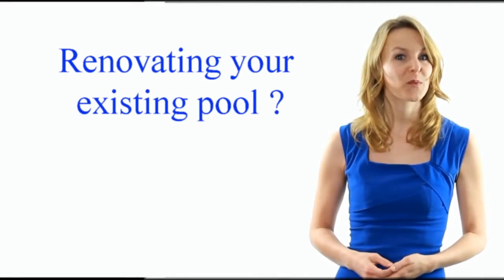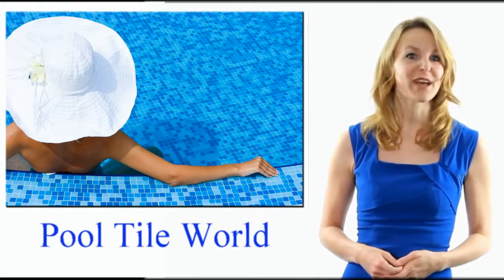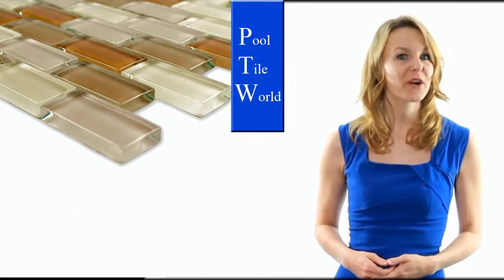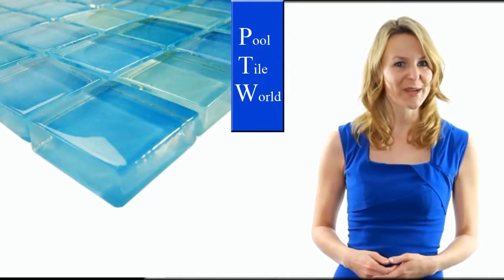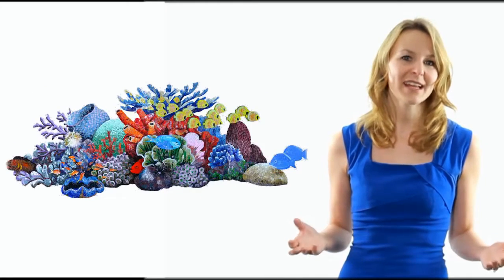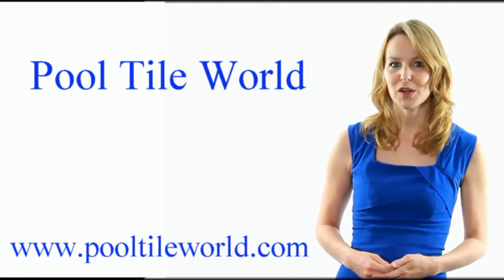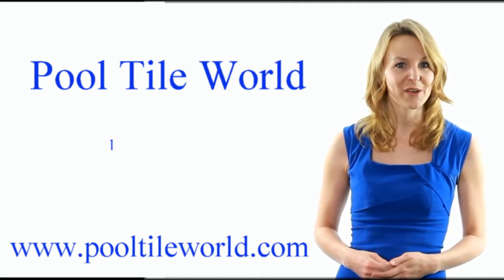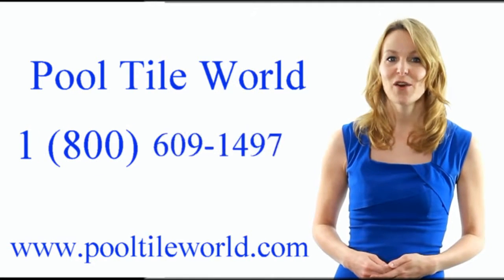pool tile Palm Coast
We have hundreds of colors and you can design your ouwwn custom mosaic glass pool tile for waterline pool tile or the entire pool.

Find Inground Pool Installers in Palm Coast, FL to help you Build or Install an In Ground Swimming Pool. All Palm Coast contractors are prescreened.
Description: This lake-front pool home is a rarity in Palm Coast. The inground pool with heated spa and water fall is on a lake with excellent water views.
See where All Florida Tile & Pool Inc ranks among the best Swimming Pools, Spas & Hot Tubs in Palm Coast, FL. All Florida Tile & Pool Inc, 4845 Belle Terre Pkwy, 386
cinnamon beach 1024, pet friendly condo with tile, 2 heated pools, spa, wifi 3 bedroom condo near Palm Coast
Patron Reviews for Pool Captain Corp - Palm Coast Pools at palmcoast.biz.
Aquatic Surface is licensed Florida residential and commercial pool contractor with over 34 years of experience in swimming pool restoration, refinished, renovated or
Palm Coast /Apartment Condo at Rentalo.com. Dreaming of direct ocean-front? The reality's even better. At Cinnamon Beach 424 you can wake up with the sunrise -
Search results for Palm Coast Apartments and Palm Coast Houses for Rent. - Page 2
Feb 14, 2017 · 3 Palm Coast: Taxes: $1,218: Price History. Date Price Event Change MLS# 2/14/2017:  Roof Type: Tile; Garage Spaces: Pool: Yes ; Utilities: …
129 Raintree Cir Palm Coast, FL 32164 3 Beds 2 Baths 1,629 sq. ft. Single-Family  Flooring: Tile; Pool: Yes; Parking: Garage; Parking Spaces: 2; Year Built: 2006;
JTC Pool Service Palm Coast Florida.  - Tile Scrub - Basket check/clean - Filter (clean and inspect) - Lube (pump system parts) - Spa maintenance . Name:
Property 43 Riverview Bend N, Palm Coast , 32137 has 4 bedrooms, 3.0 bathrooms with 2401 square feet.
For Tile & Liner; Salt Pool Products. Salt; Chemicals; Pool Shock.  Palm Coast #85;  pool heating systems, above-ground swimming pools and other swimming pool
MLS® #1025536 in Palm Coast, FL.  Beautiful LAKEFRONT patio style POOL home! This home features a tile roof & double door entry to the formal living & dining rooms.
Search Palm Coast real estate property listings to find homes for sale in Palm Coast, FL. Browse houses for sale in Palm Coast today!
The Pool Doctor refinishes and surfaces pools that help create the kind of luxurious, durable pools, hot tubs and water features that provide a lifetime of
New Pool Construction. Custom Pools, Waterfalls & Spas is our Specialty! Proudly Serving Boca Raton, FL thru Fort Pierce, Florida since 1993. Visit our State of the
Custom swimming pool with waterfalls, sundeck, and therapy jets in Palm Coast. Custom tile work coming along great for one of our swimming pool constructions in Palm
38 Porter Ln Palm Coast, FL 32164 4 Beds 3 Baths 2,812 sq. ft. Single-Family  Flooring: Carpet, Tile; Pool: Yes; Parking: Garage - Attached; Parking Spaces: 2;
View this Great Contemporary Swimming Pool with Indoor pool & exterior tile floors in Palm Coast, FL. The home was built in 2001 and is 5947 square feet.
Atlantic Stone and Tile is now the exclusive distributor of Interceramic tile for North Florida.  Ponte Vedra, St Augustine, Palm Coast and beyond.